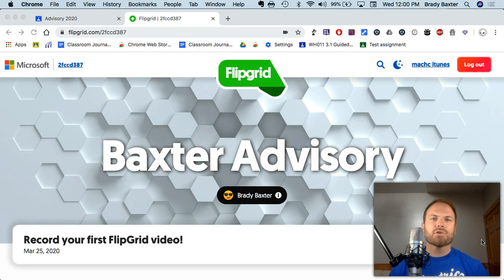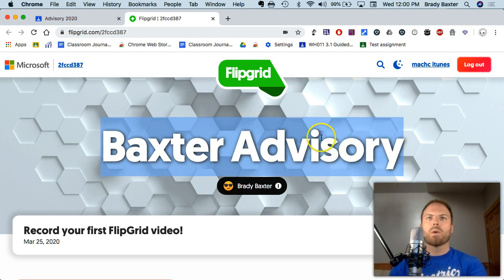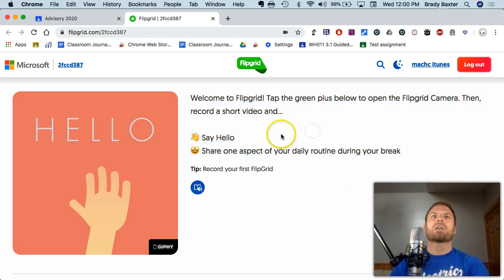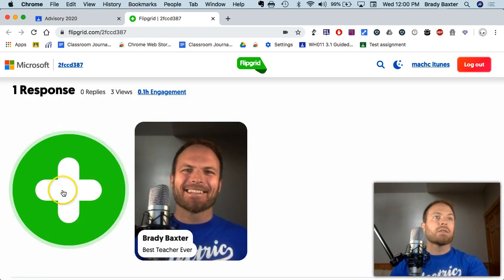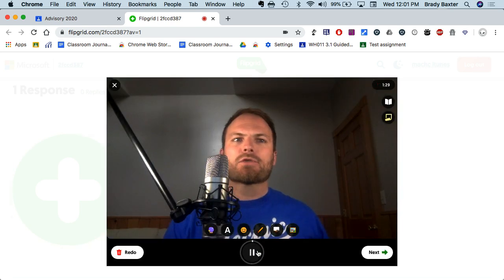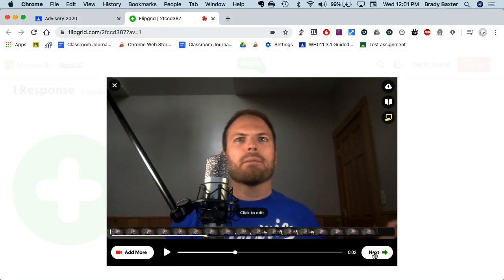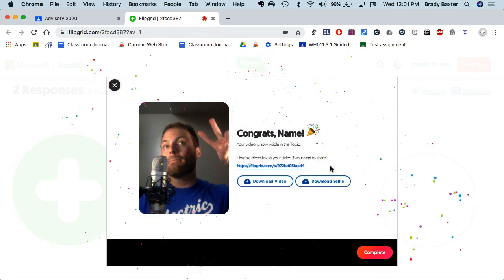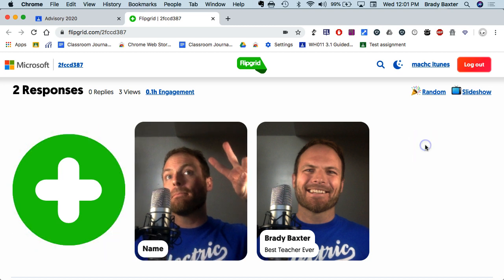How to For Students: Create Your First Flipgrid Video on a Computer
This video shows students how to record their first FlipGrid Video on a computer.